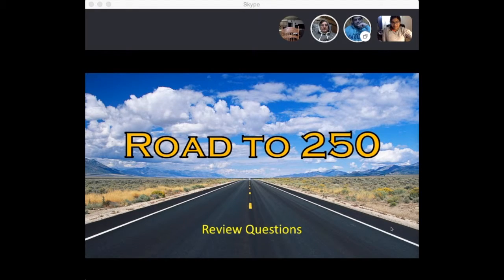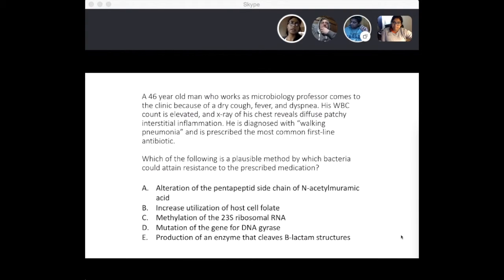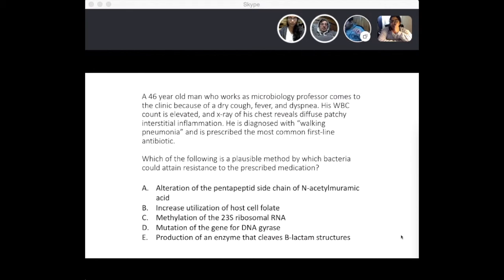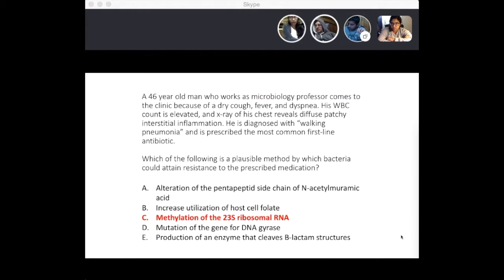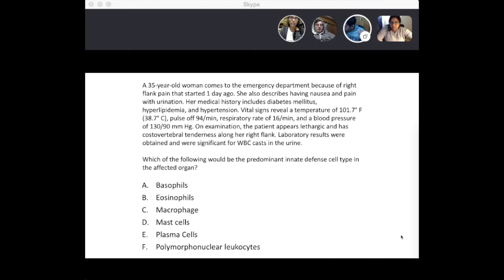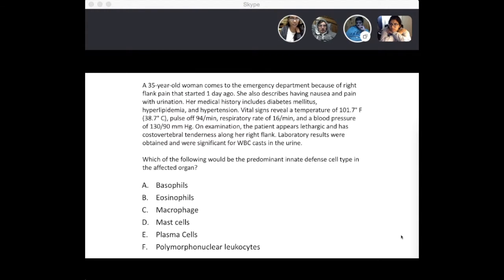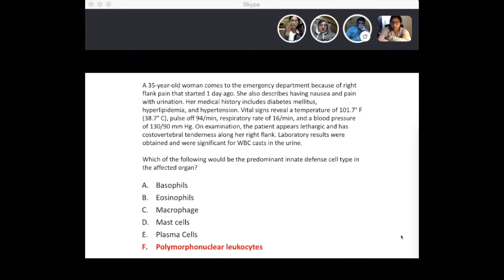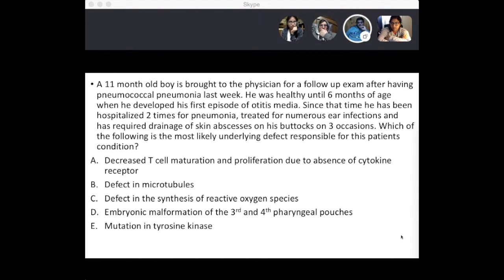Jan 11th Practice Questions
Welcome to Road to 250: A webcast of medical students discussing in open forum about USMLE Step 1 and Step 2 topics.

Today's Video is about some practice questions.